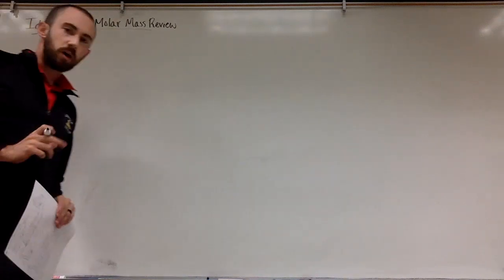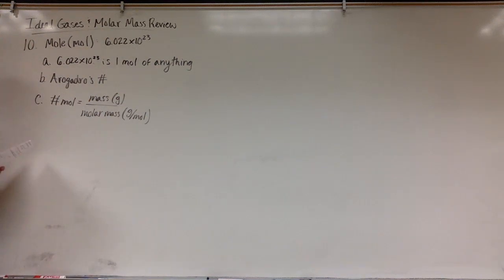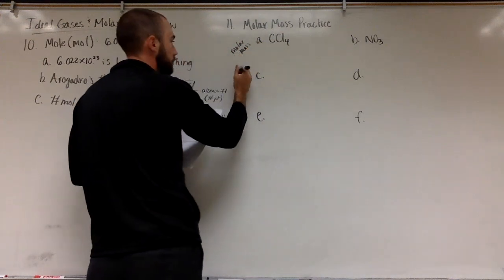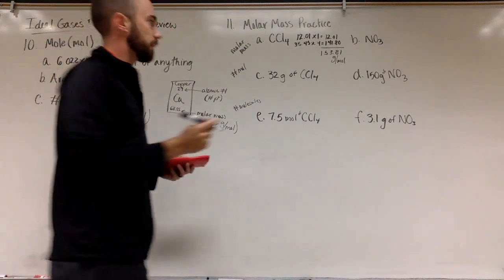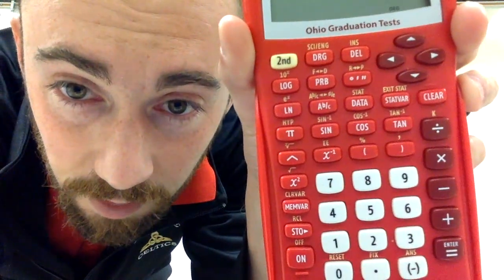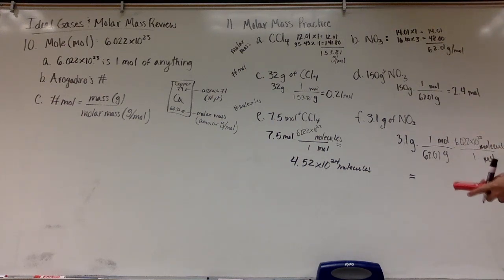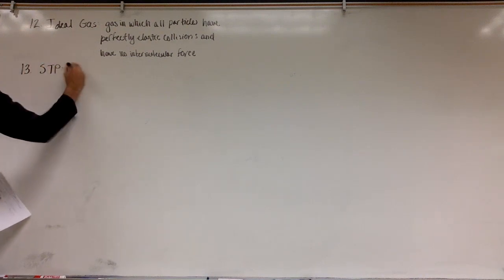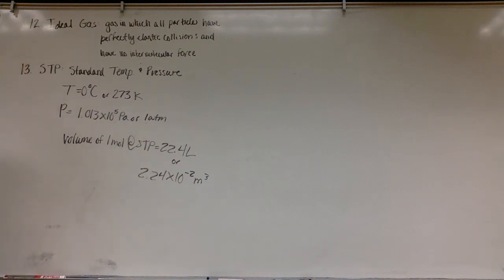Ideal Gases and Molar Mass Review